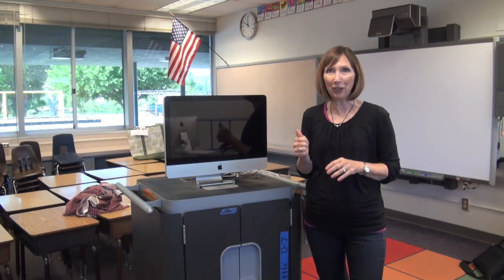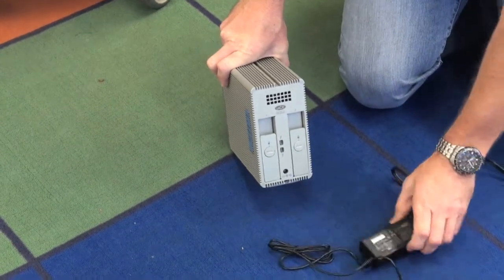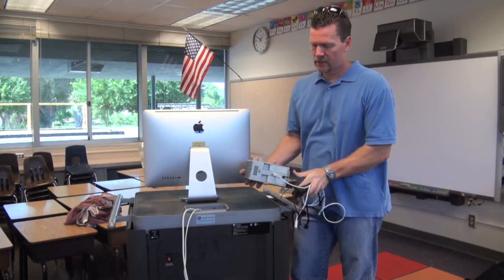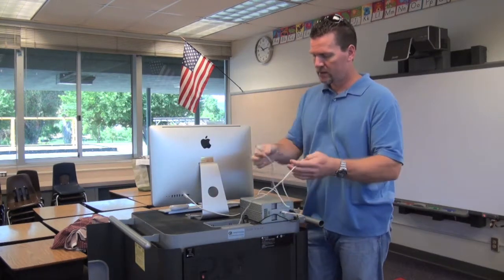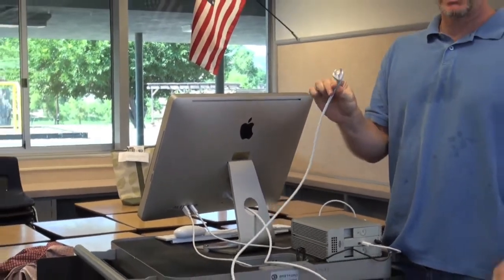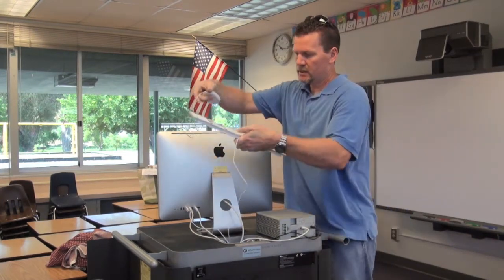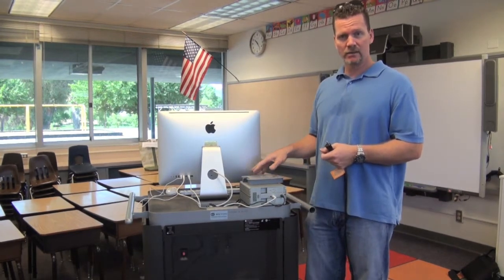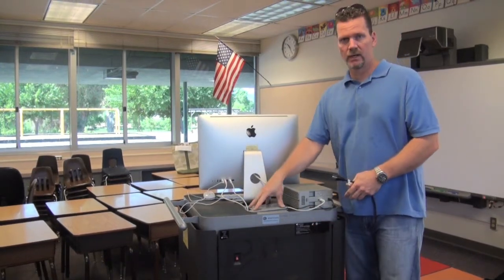Physically Connecting your iPad Cart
This video will walk you through each part, wire, connector and component.  Take a look...and you'll have it all put together before you know it.  :)